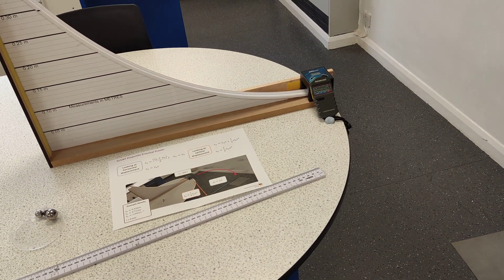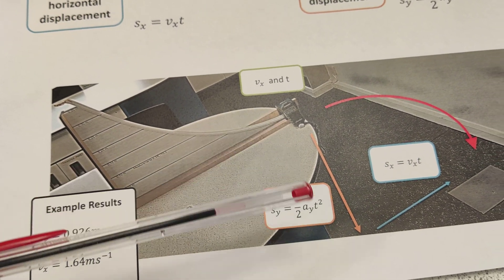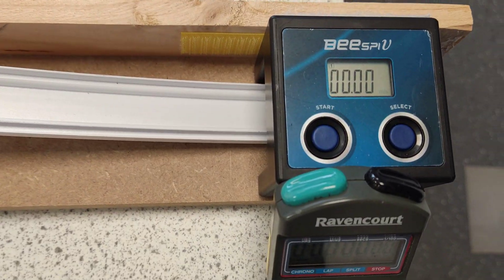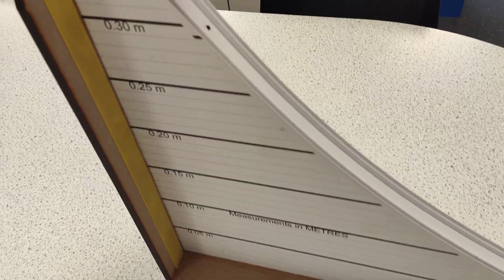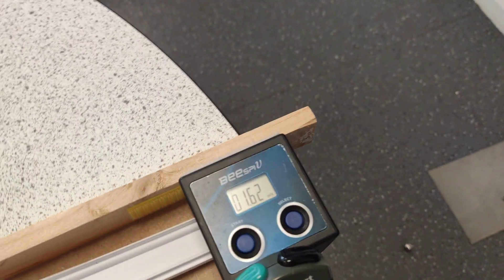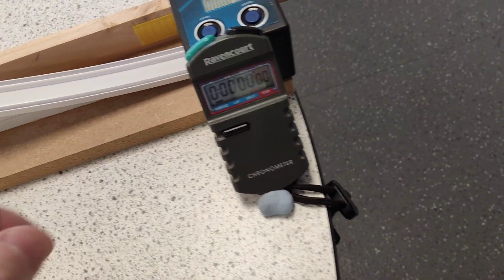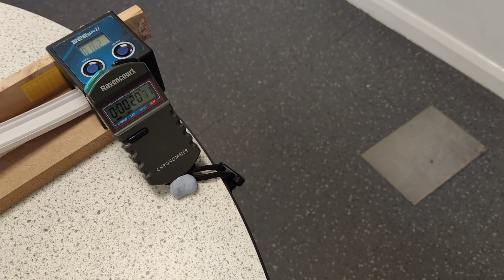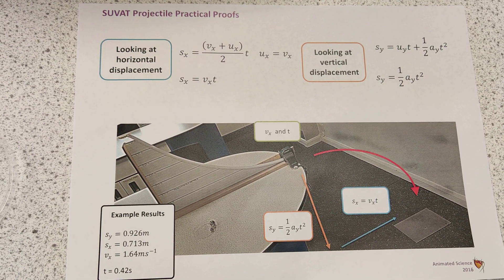Projectile Motion SUVAT Proof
This is a really good practical and I took some data which you can use to prove the SUVAT equations work out the same time (within experimental error)

 You can also find "g" if you wish!

It is really simple, and they are fairly good at matching up. You can do it yourself if you have a light gate, but if not, just my data!

S𝑦 = 0.926 𝑚
S𝑥 = 0.713 𝑚
V𝑥 = 1.64𝑚/𝑠

t = 0.42s